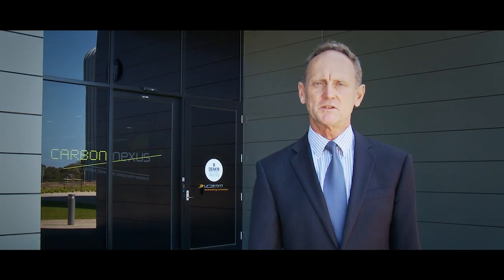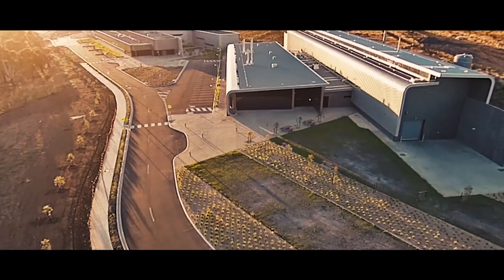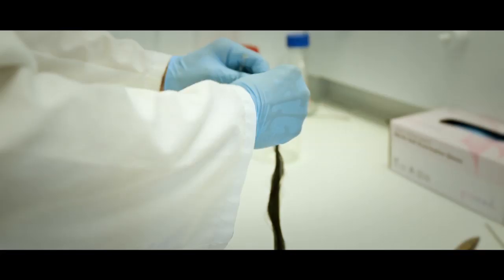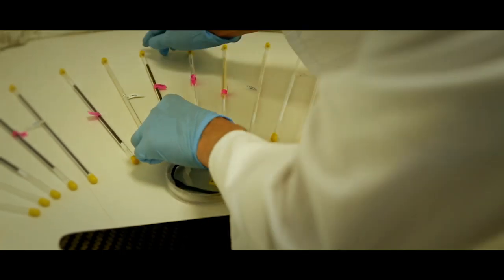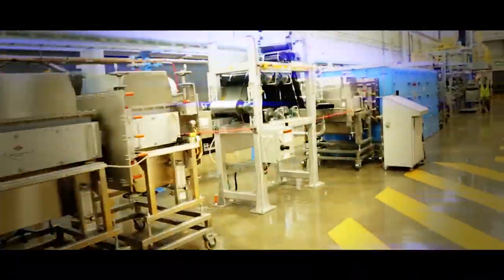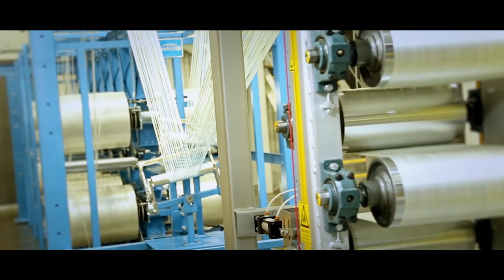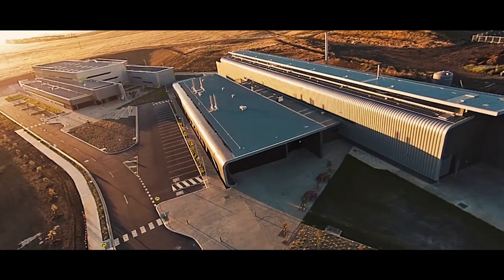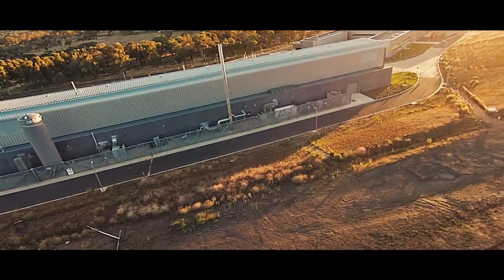Carbon Nexus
Carbon Nexus, a globally unique, open-access carbon fibre/composite research facility located at Deakin University's Geelong Waurn Ponds Campus, near Melbourne.